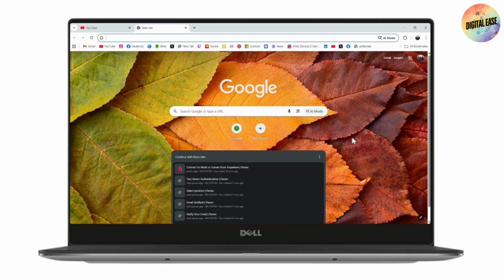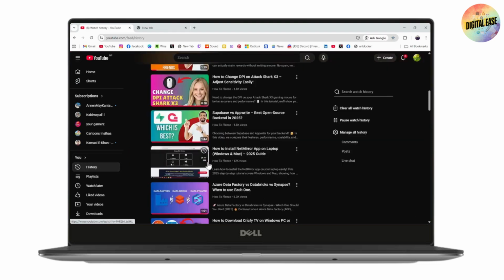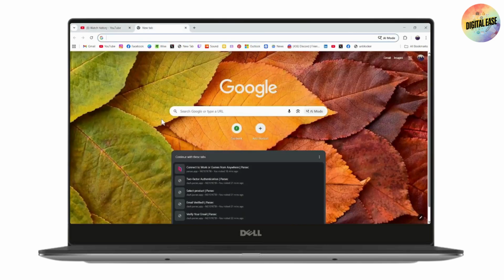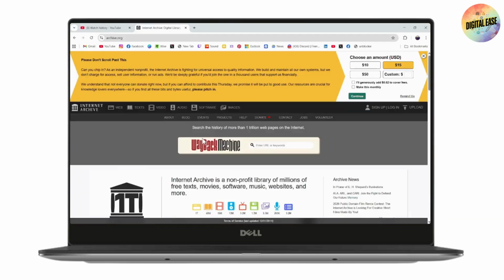How to Restore Deleted YouTube Playlists | Recover YouTube Playlist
YouTube doesn't have a built-in trash or recovery option for playlist like Google Drive, so once a playlist is deleted from your Google account, it's officially gone. But there are clever workarounds to restore deleted YouTube playlist and rebuild it fast. If you remember a video from your deleted playlist, you can open up your YouTube, click on your library on the left side, and go to the history section to find any video that is belong to the playlist, then create a new playlist and start reconstructing it. If the playlist was public or unlisted, archive.org can sometimes show the page from the old playlist URL, and you can copy the links and create a new playlist yourself. If you shared before, check old emails, WhatsApp, Discord, Twitter, DMs or notes app, because the link matters.

00:00 Introduction
00:10 restore deleted youtube playlists

restore deleted youtube playlists, how can restore deleted youtube playlists, how does restore deleted youtube playlists, how do you restore deleted youtube playlists, how did you restore deleted youtube playlists